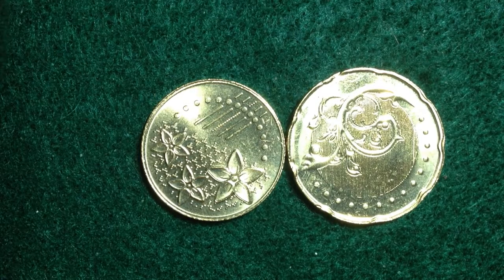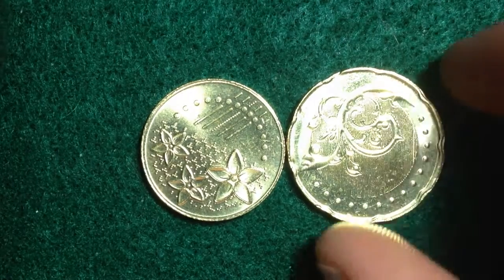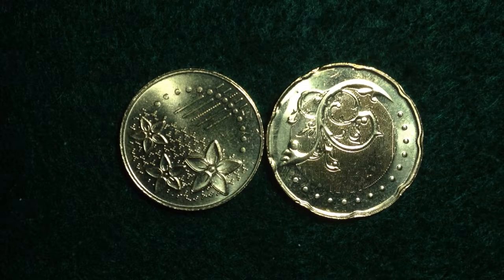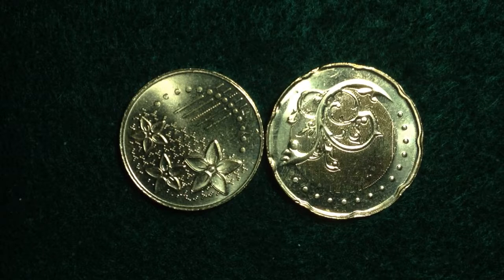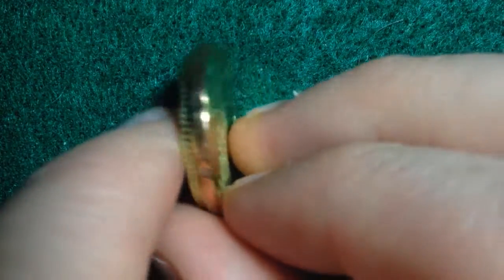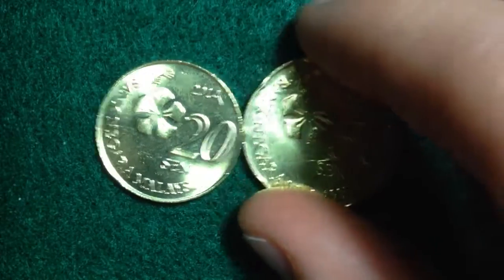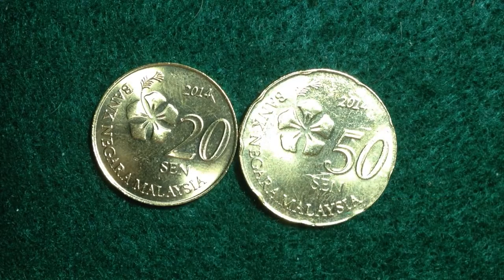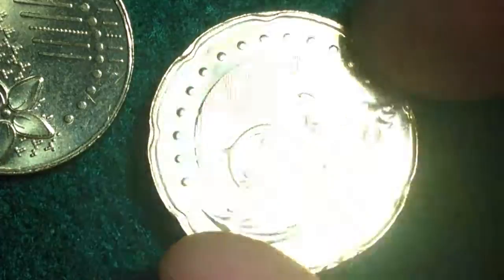A Quick Look At 2014 Malaysia 20 Sen 50 Sen Nickel Brass Coins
Country Malaysia
Type Common coin
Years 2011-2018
Value 50 Sen
0.5 MYR = 0.12 USD
Metal Nickel-brass clad Copper
Shape Round
Obverse
Sulur Kacang (pea tendrils) with parallel lines which display a lateral image ("50" or "SEN") depending on how the light hits them.
Micro letters B, N and M near the plant.
Lettering:
B N M
50
S E N
Reverse
Hibiscus flower and denomination
Lettering:
2013
50
SEN
BANK NEGARA MALAYSIA
Edge
Smooth with nine indentations ("Spanish flower")

Country Malaysia
Type Common coin
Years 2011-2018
Value 20 Sen
0.2 MYR = 0.048 USD
Metal Nickel-brass
Shape Round
Obverse
Bunga melur or jasmine flower with the destar siga pattern as background
Reverse
Hibiscus flower
Lettering: BANK NEGARA MALAYSIA 20 SEN 2011
Edge
Reeded